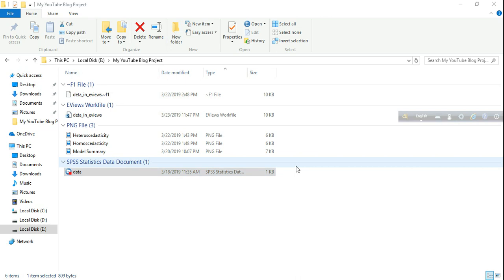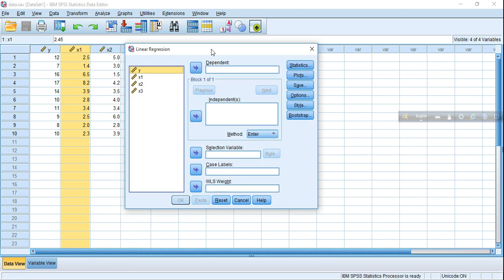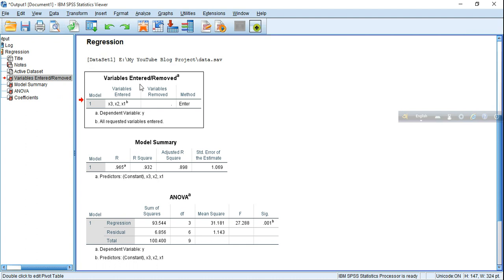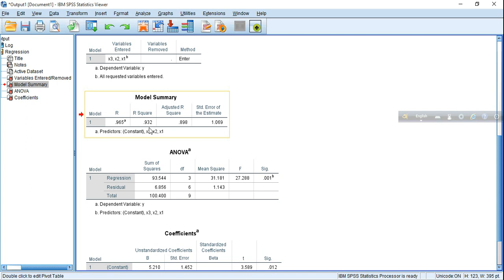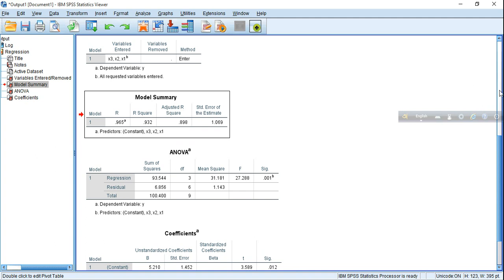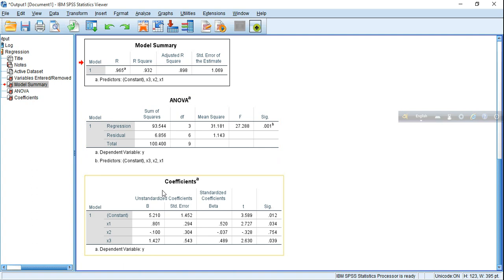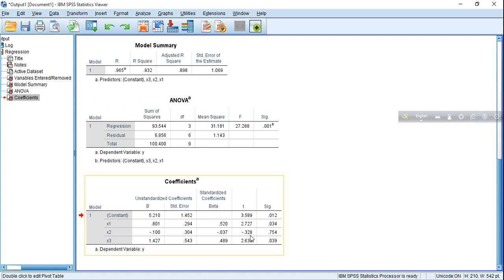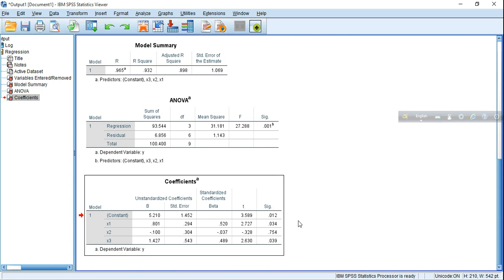Interpretation of Regression Result of SPSS || Abhik Defines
This tutorial shows how to run a normal regression and interpretation of regression outcome in SPSS.